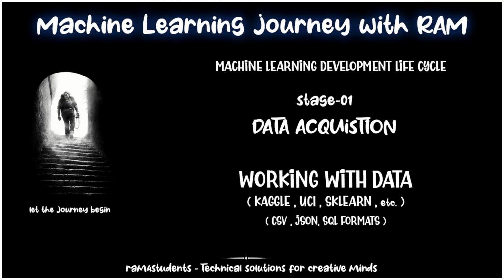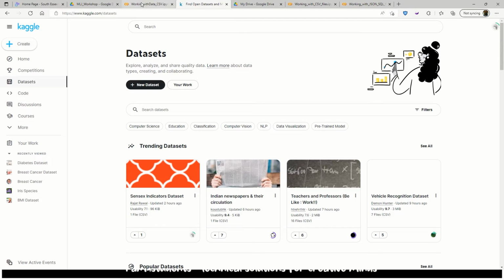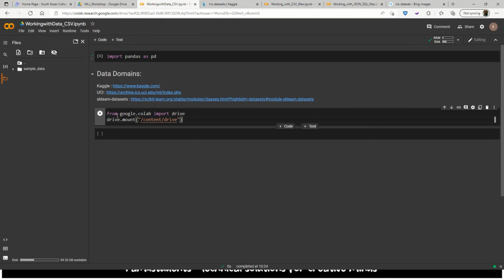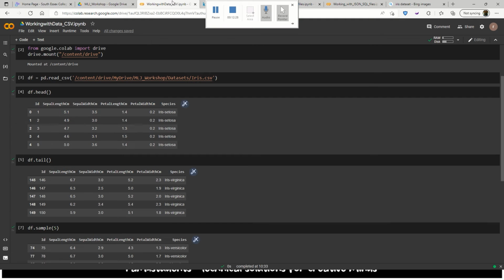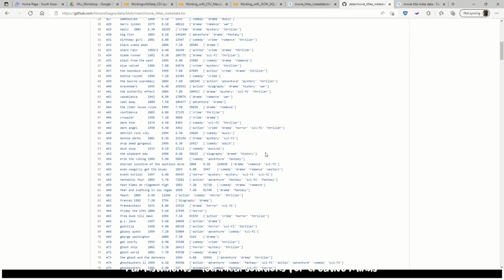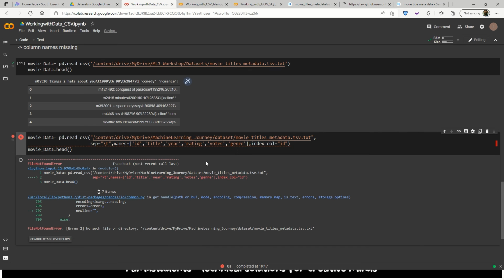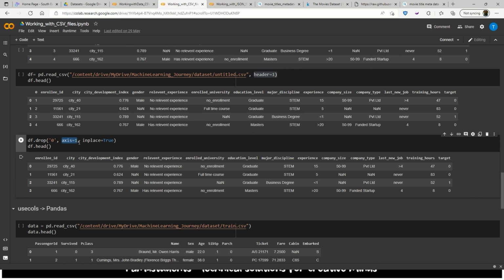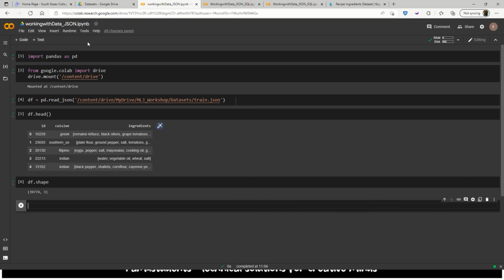MLJ DataAcquisition Working with Data -01